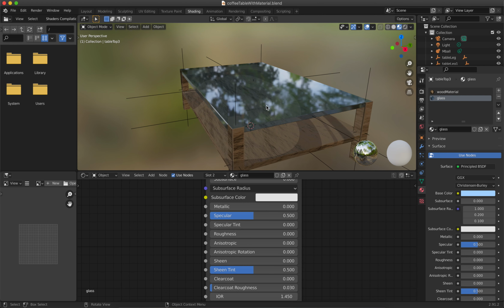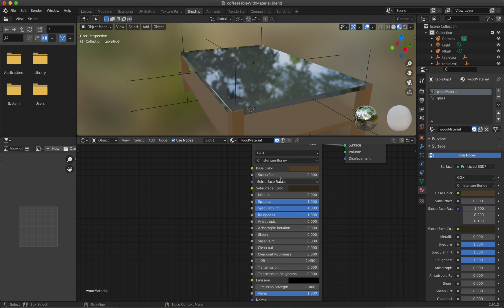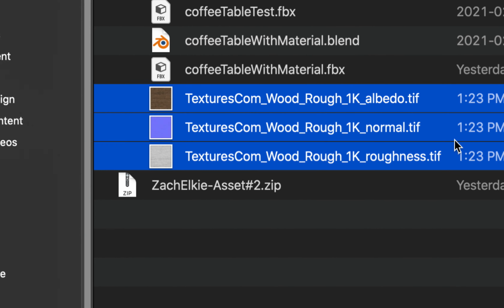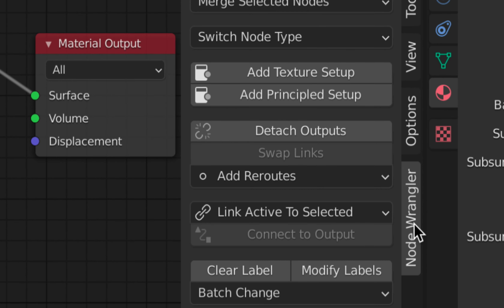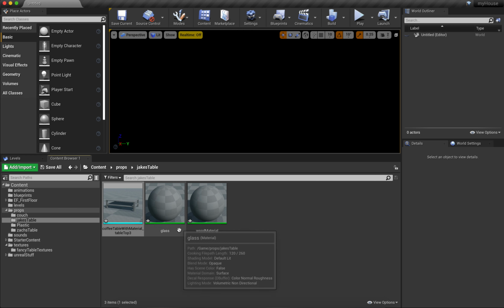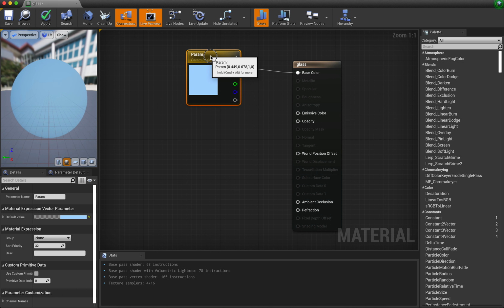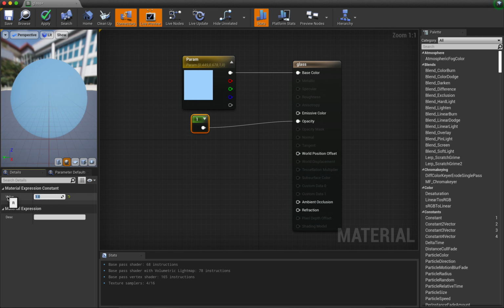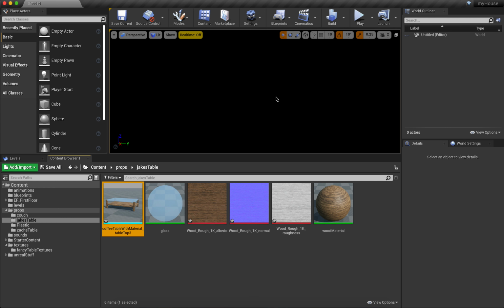Glass texture in Unreal...Starting in Blender...And other texturing tips